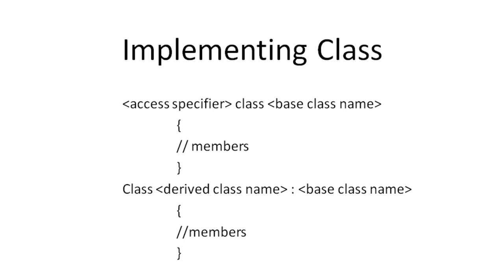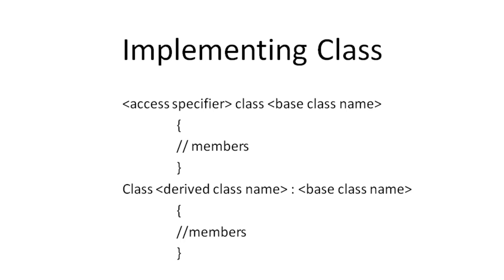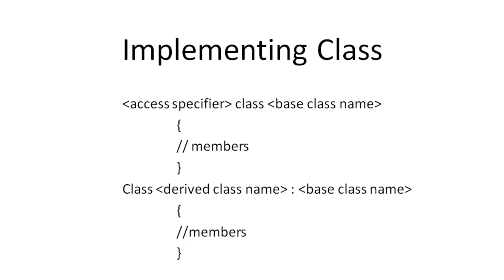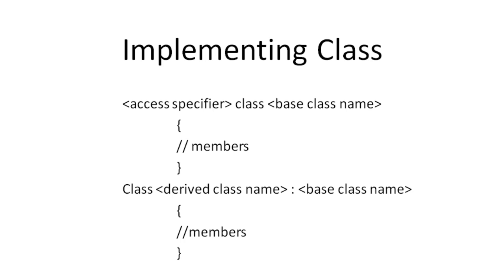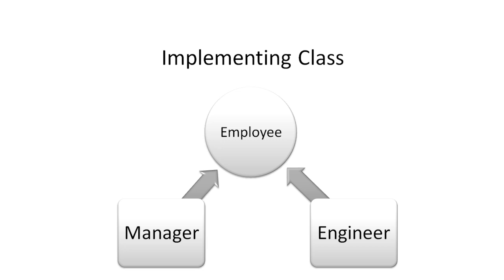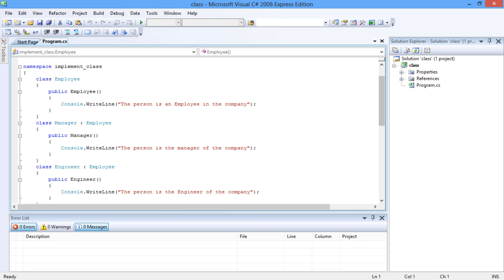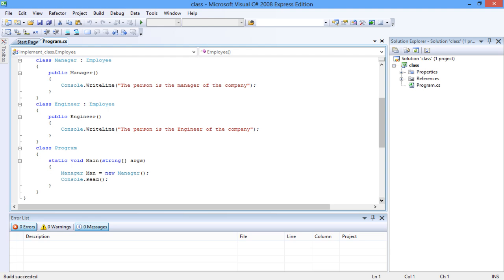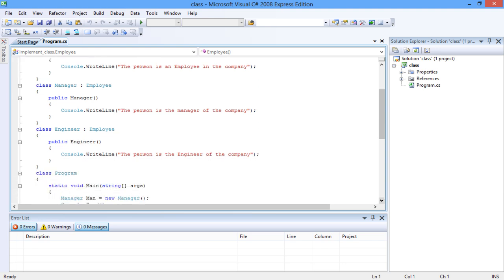How to Implement a Class in C#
This tutorial is about How to implement a class in C#. Inheritance is an object oriented programming concept and is widely used to share commonly used members of a class with another class or multiple classes.

Inheritance is an object oriented programming concept and is widely used to share commonly used members of a class with another class or multiple classes. A class in C# can inherit only from one class while a class can be inherited by unlimited classes.
The objects of the derived class get the copy of the data members and member functions of the base class by using inheritance. A class in C# that inherits from another class is called a derived or child class while the class from which attributes are derived is called a base or parent class.

Step 1: Implementing inheritance:

Each instance of a derived class includes its own members and all the members of the base class. Therefore the derived class has a large set of members. Inheritance avoids redundancy of code and enables easy maintenance. Any change made in the base class automatically reflects on the derived classes in C#.
The following syntax used to create derived class.

Step 2: Determining Inheritance Hierarchy:

Check the kind of relationship between the base class and the derived class. Ensure that the derived class is a kind of base class.
Consider an example of an Employee, Manager and Engineer classes. Here the Manager and Engineer class come under the employee class. The properties of the Employee class are required in the Manager and the Engineer classes.

Step 3: Implementing Constructor:

To understand the implementation of class, let's use constructors. A constructor us a special type of method that is invoked automatically when an instance of a class is created. The constructor must have the same name as the class. Consider the following program.

Here, the employee class is the base class. The manager and the engineer classes are the derived classes of the base class. When the derived class Manager is instantiated, the constructor of the base class in C# is called followed by the derived class constructor. The constructors can be used to initialize the member variables, if present in the classes in C#.